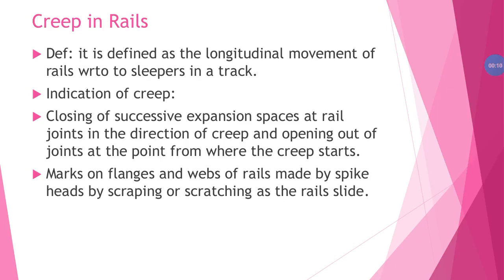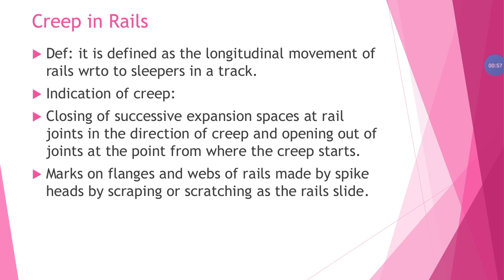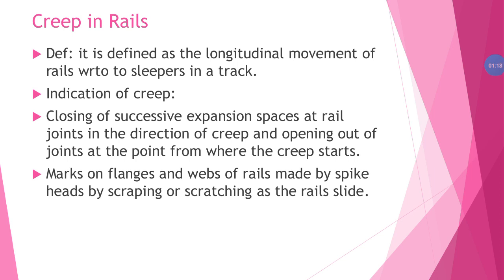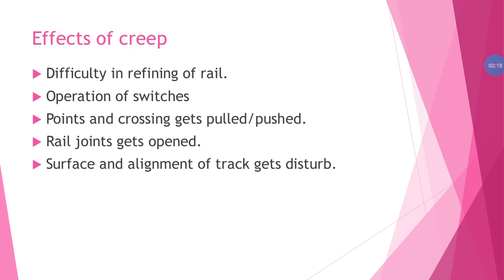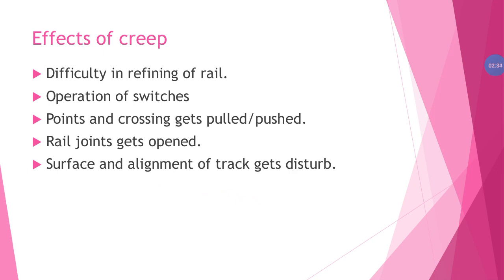Creep In Rails#TE#In Telugu#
Creep in Rails..In Transportation Engineering..